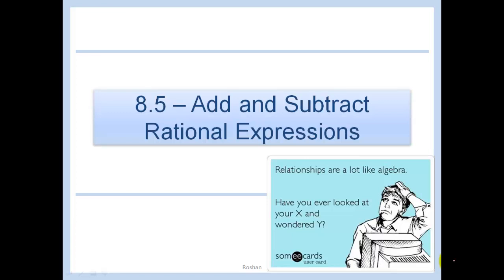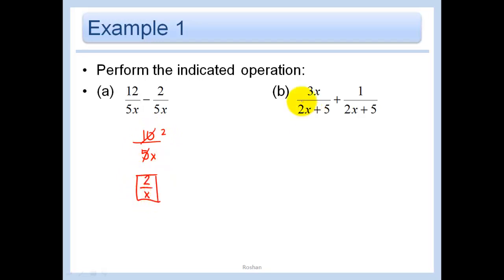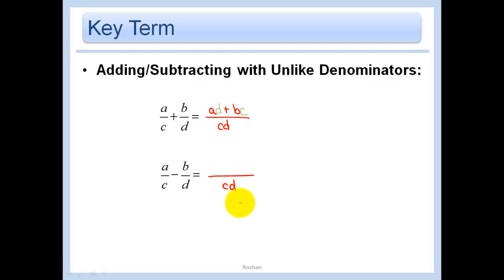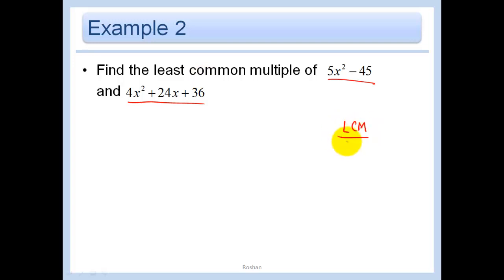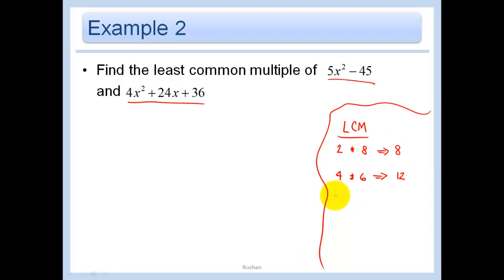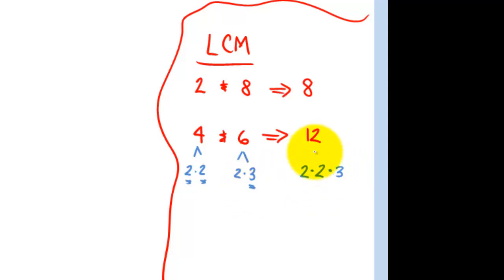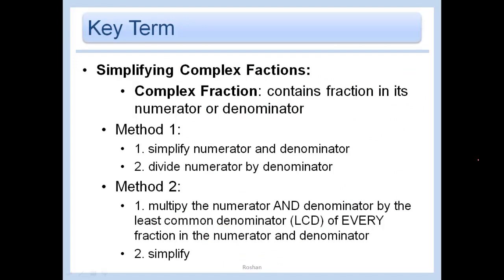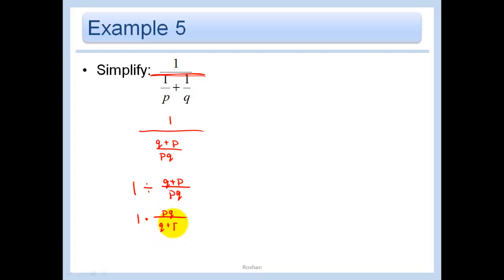8.5 - Add and Subtract Rational Expressions